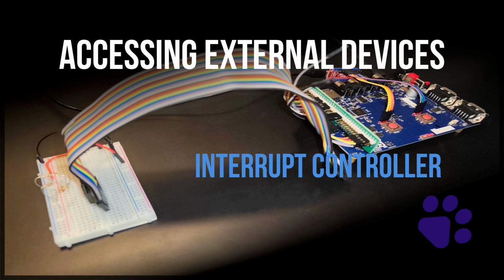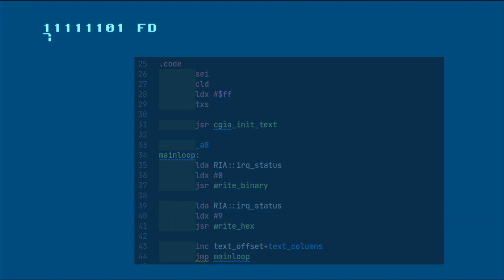How does accessing external devices on X65 work?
This video is a short tutorial/explanation on how does external hardware access work on an 8-bit computer like X65.
Featuring: The Interrupt Controller.

0:00 - Intro
0:20 - Distraction
0:54 - What do we look at?
1:22 - What is the Interrupt Controller?
1:54 - Hardware demonstration